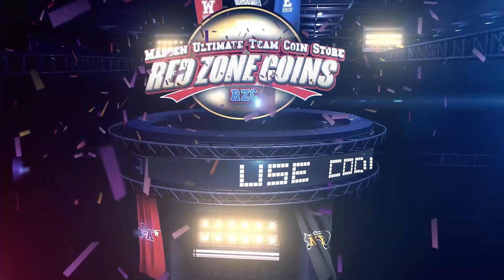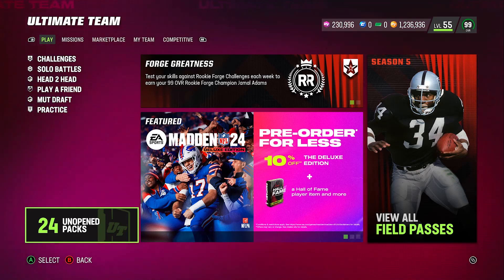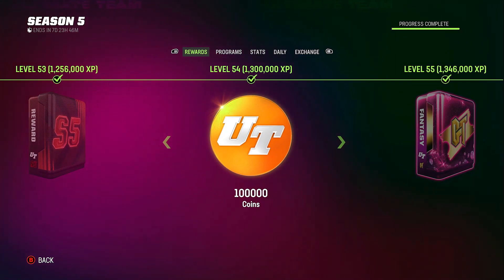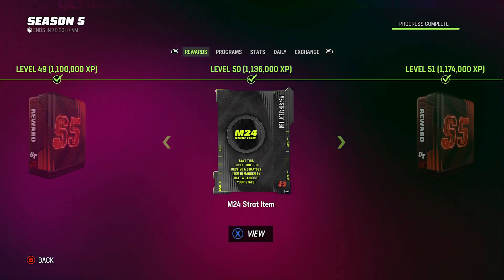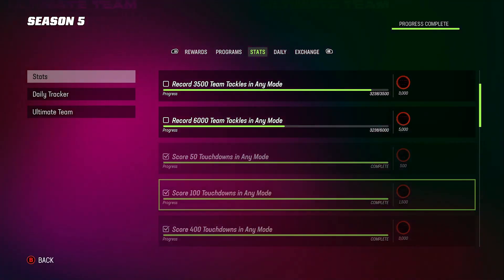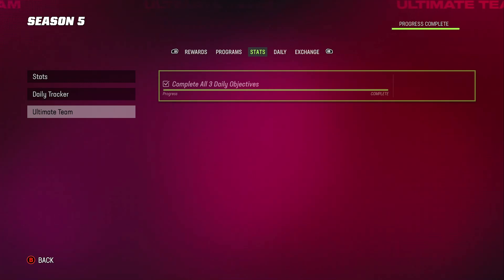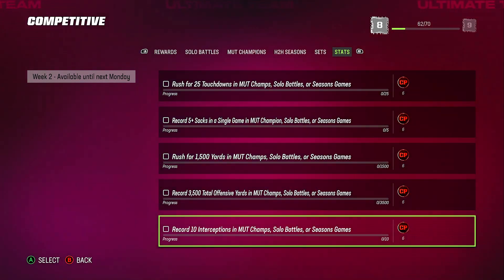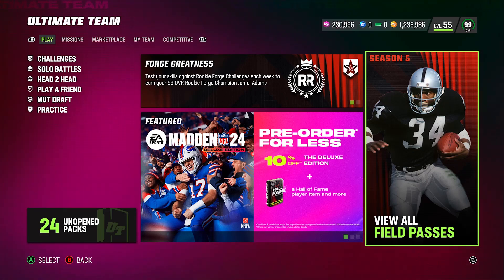**NEW** FASTEST WAY TO GET FREE ROOKIE PREMIERES! MADDEN 23!